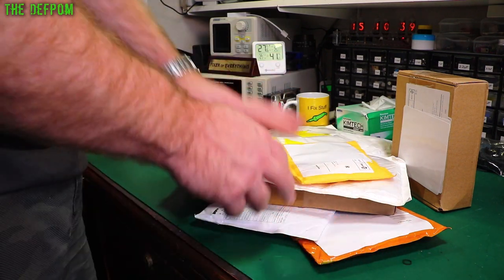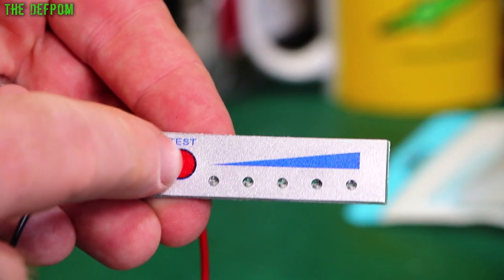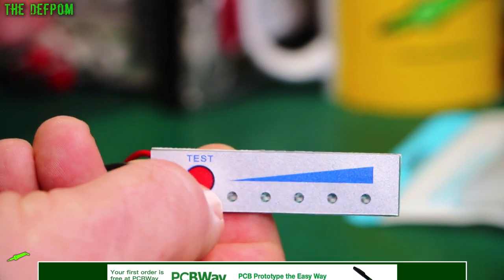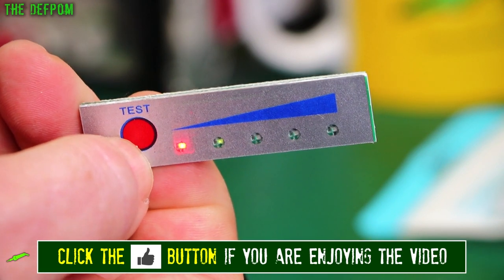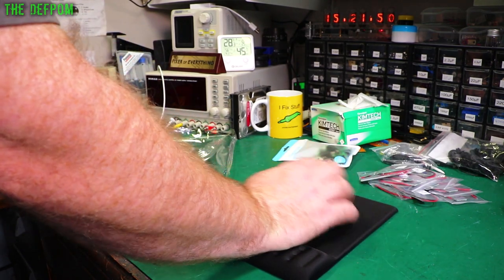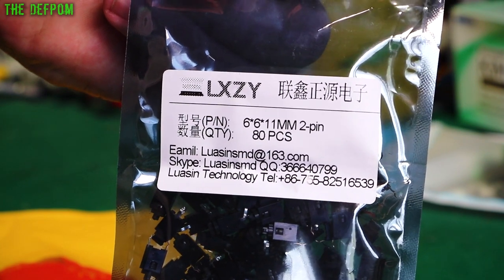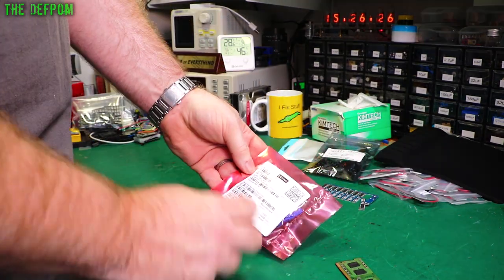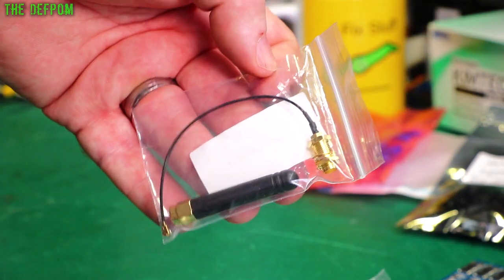🔴 Defpom's Mailbag - Mailbag Monday 18th January 2021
0:00 - Intro.
0:05 - 2.1mm DC Plugs
0:40 - 2Cell Lithium Battery Gauges (no link).
2:40 - 1Cell Lithium Battery Gauges (no link).
3:41 - Ergonomic Mouse Pad
4:31 - 6x6x11mm Switches
5:24 - 2 Cell BMS Modules
6:18 - 33uF Capacitors (no link).
6:49 - 915MHz LoRa Antenna
7:22 - 915MHz LoRa E32T30D Modules
7:46 - 915MHz LoRa E32T20D Modules
9:10 - DSM7TA56101T 7 Segment LED Modules (no link).

My Electronics Tools (video and purchase links)